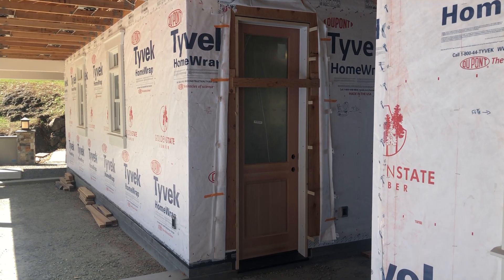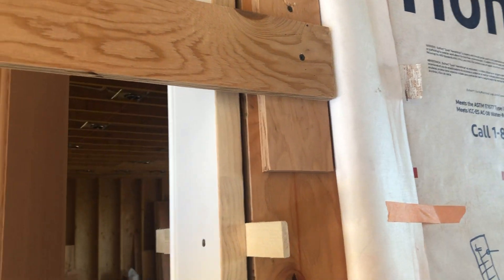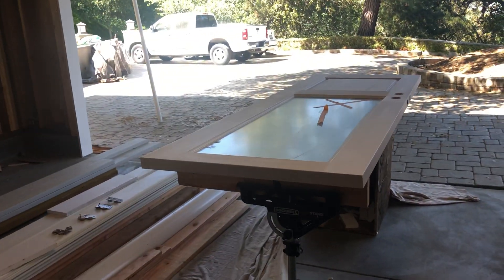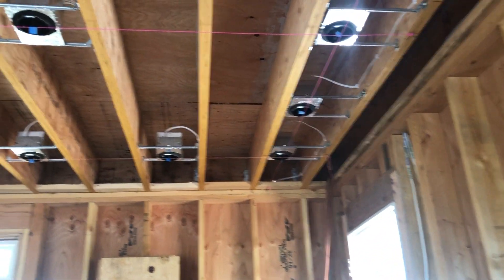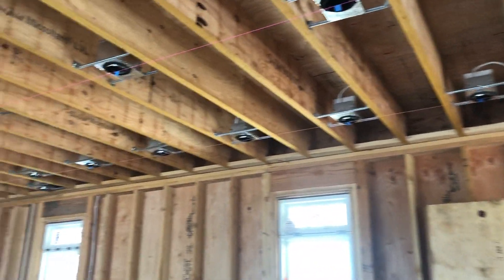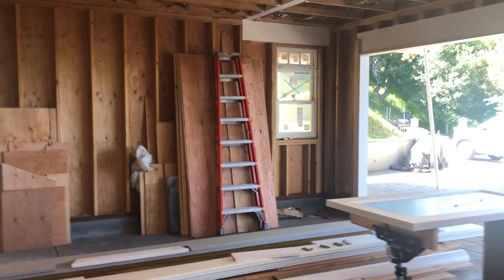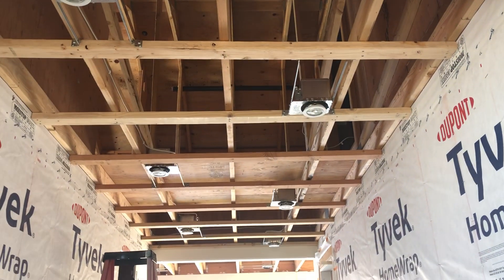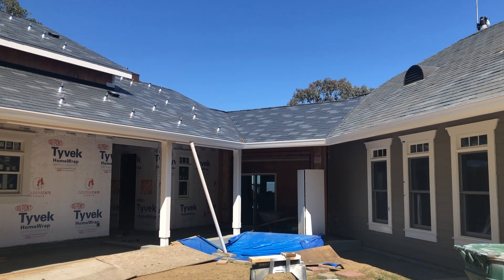April 2, 2020 Update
Winter update. Doors set, cans installed, about to get back to work, Stock Market keeping me busy for months. (CoronaVirus)